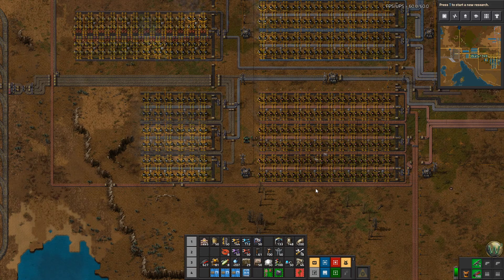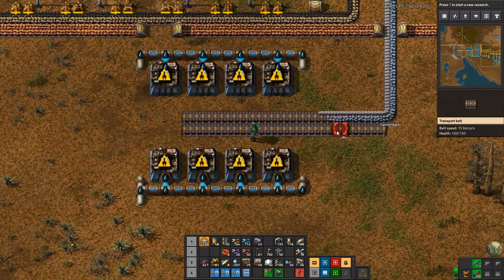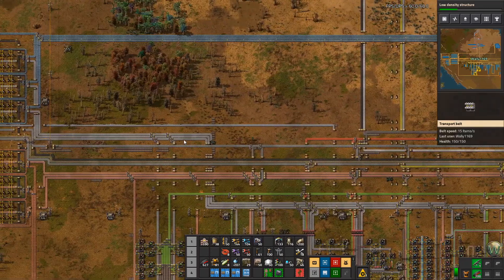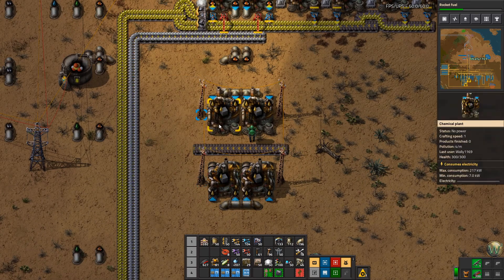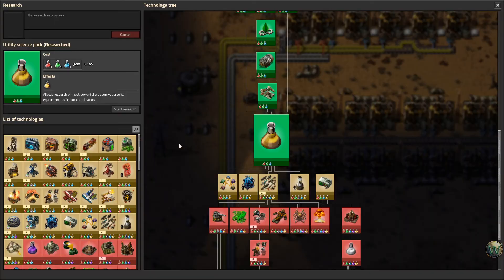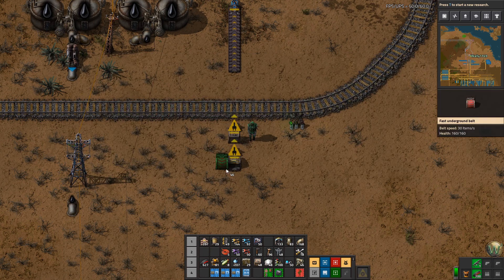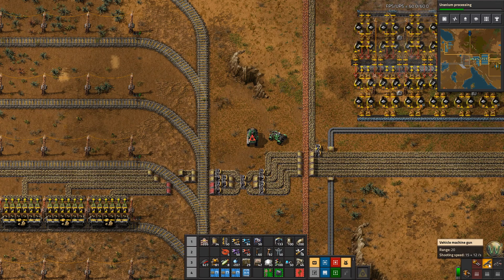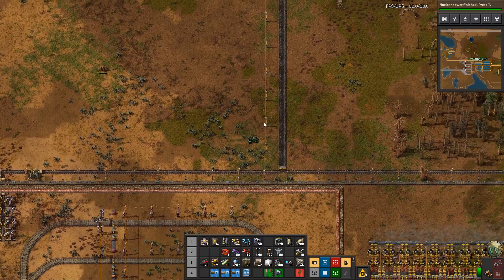Factorio Vanilla 1.0, Episode 29: Concrete and Solid Fuel - Let's Play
In this episode of Factorio Vanilla 1.0, I build an array making Concrete and one making Solid Fuel, which is fed to the trains.

Factorio, by Wube Software, is a game in which you build factories, logistics, and sometimes deal with the natives to optimize production and escape the planet you've crash landed on.  Factorio is also highly moddable, which expands the game's variety and play-ability almost infinitely.